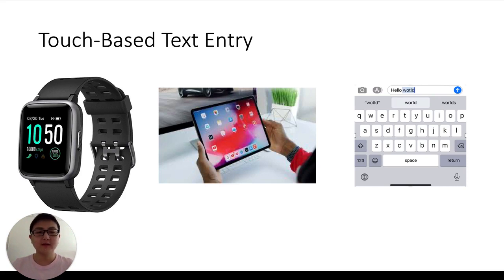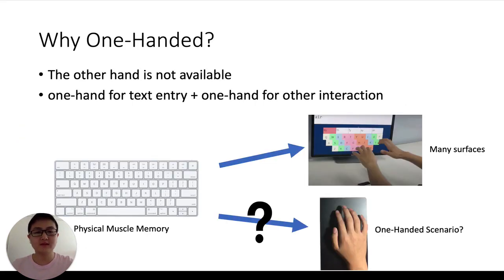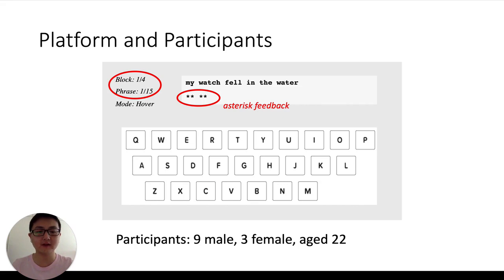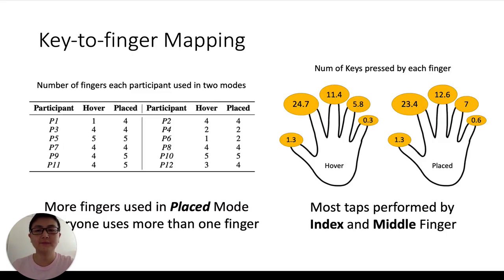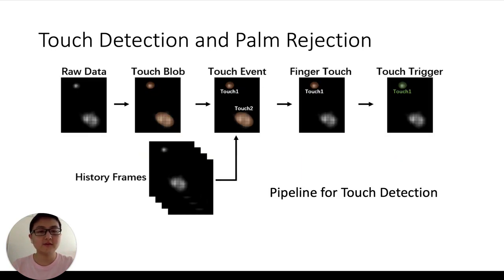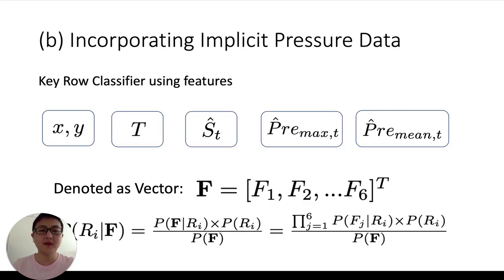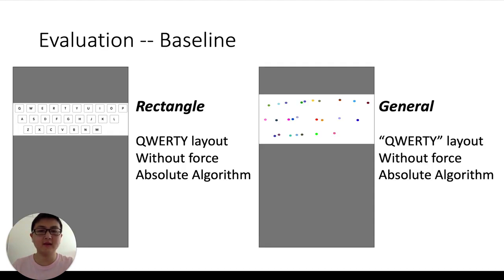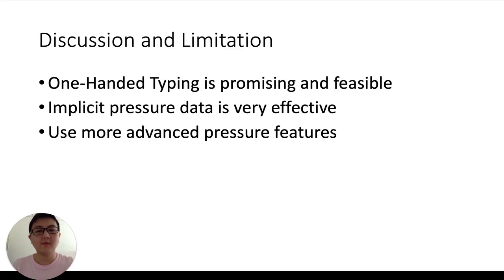PalmBoard: Leveraging Implicit Touch Pressure in Statistical Decoding for Indirect Text Entry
Xin Yi, Chen Wang, Xiaojun Bi, Yuanchun Shi

Session: Text Entry, tablets, reading & writing

Abstract
We investigated how to incorporate implicit touch pressure, finger pressure applied to a touch surface during typing, to improve text entry performance via statistical decoding. We focused on one-handed touch-typing on indirect interface as an example scenario. We first collected typing data on a pressure-sensitive touchpad, and analyzed users' typing behavior such as touch point distribution, key-to-finger mappings, and pressure images. Our investigation revealed distinct pressure patterns for different keys. Based on the findings, we performed a series of simulations to iteratively optimize the statistical decoding algorithm. Our investigation led to a Markov-Bayesian decoder incorporating pressure image data into decoding. It improved the top-1 accuracy from 53% to 74% over a naive Bayesian decoder. We then implemented PalmBoard, a text entry method that implemented the Markov-Bayesian decoder and effectively supported one-handed touch-typing on indirect interfaces. A user study showed participants achieved an average speed of 32.8 WPM with 0.6% error rate. Expert typists could achieve 40.2 WPM with 30 minutes of practice. Overall, our investigation showed that incorporating implicit touch pressure is effective in improving text entry decoding.